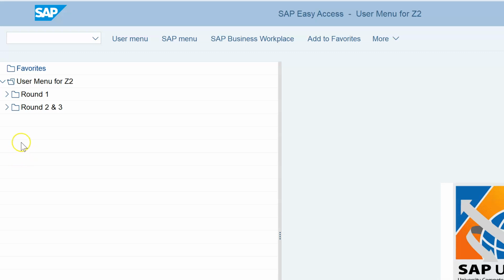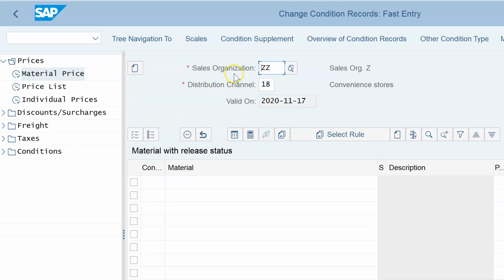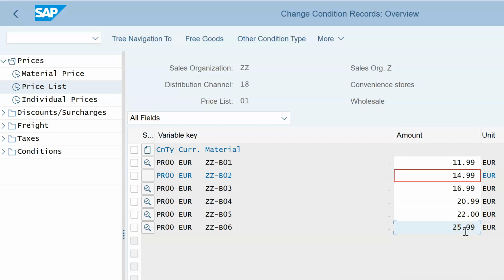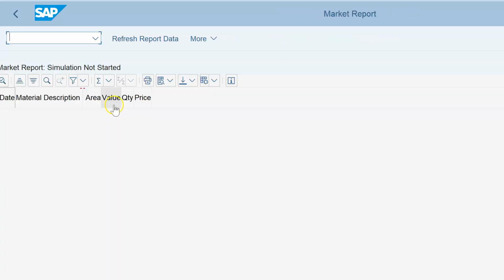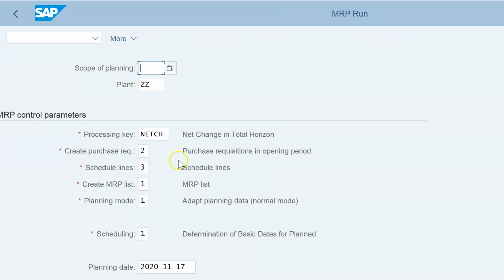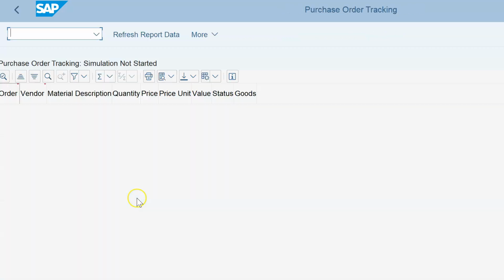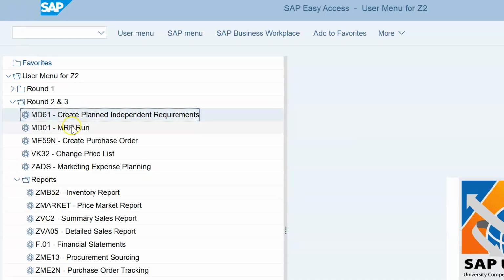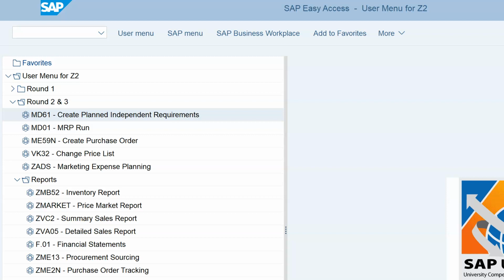How to Play Rounds in SAP ERP SIM Game in SAP S/4 Hana!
Hey everyone! In this video, I'll be taking you through a detailed exploration of the three rounds in the SAP ERP Sim Game within the SAP S/4HANA system. Over the next 15 minutes, I'll provide an in-depth introduction to each round.

Join me for an exciting journey into the world of ERP games! Learn how to change prices, manage marketing expenses, and navigate through reports in this immersive simulation.

Throughout this session, we won't be playing the ERP game itself, but rather delving into what each round entails. I'll break down the criteria and goals of Round 1, followed by a discussion of the challenges and objectives of Round 2. Finally, we'll explore the nuances of Round 3, giving you a comprehensive understanding of all three rounds.

By the end of this video, you'll have a solid grasp of what to expect in each round of the SAP ERP Sim Game in SAP S/4HANA, setting you up for success as you embark on your gaming journey. Let's dive in and uncover the intricacies of each round together!